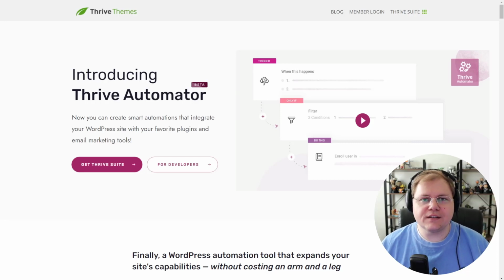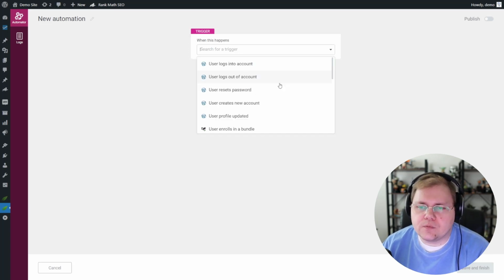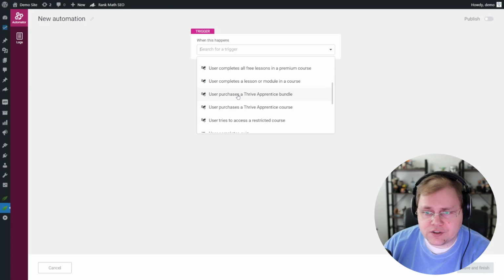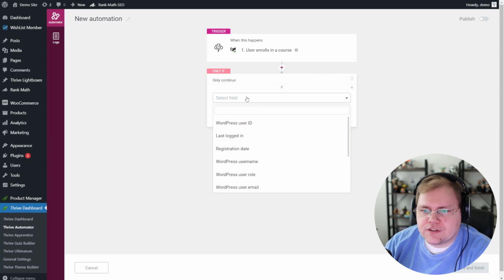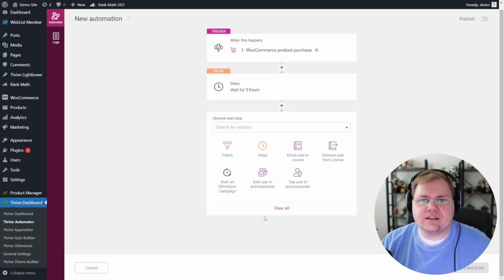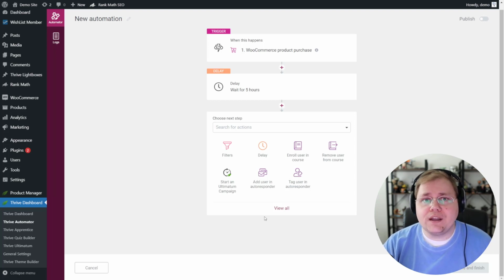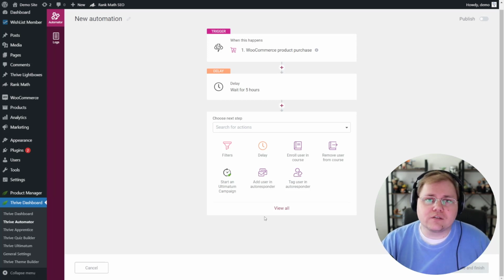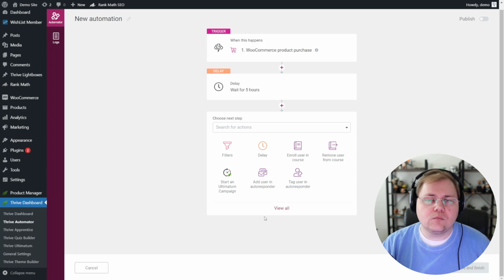Lets Talk About Thrive Automator Beta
Thrive Automator Beta is now available... and I have a lot to say.  What it is and what it isn't, and what it will probably never become. Does it solve some of the issues of the platform being closed off to the outside world? Let's talk.